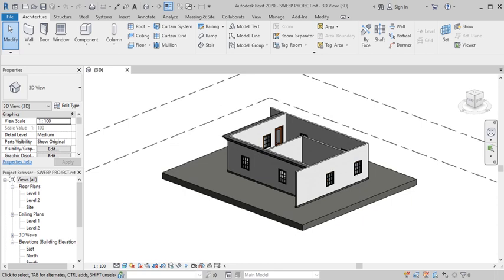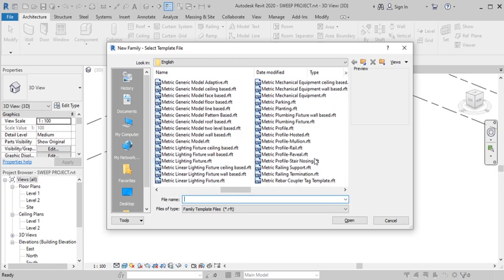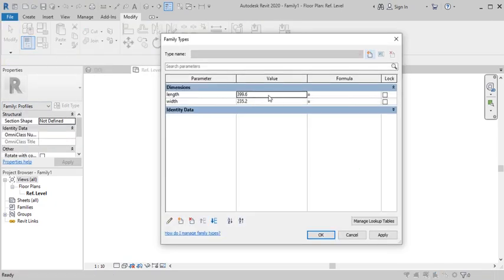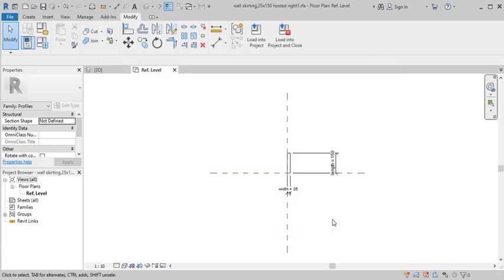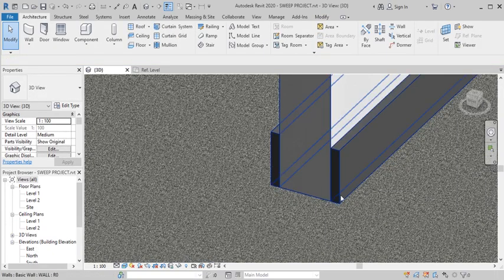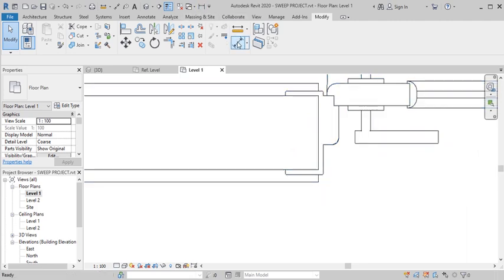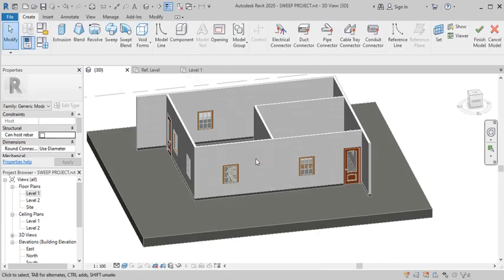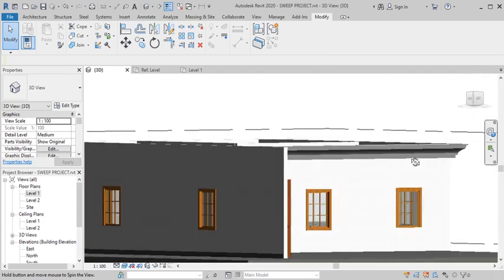EASY WAY TO USE THE 'MODEL IN PLACE' COMPONENT. AND HOW TO CREATE A SKIRTING PROFILE AND APPLY IT.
This video teaches how you can create a profile and save in your libery, and how to apply it to a project. which of course can be used and re-use on other projects. Also you will learn how to use the 'model in place' component to create a concrete facia or any other form by understanding the principle.